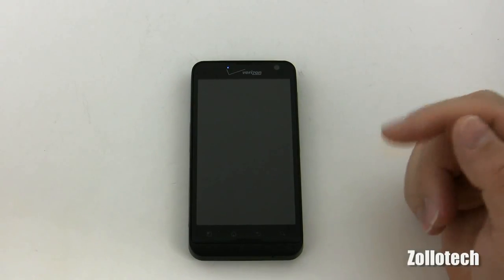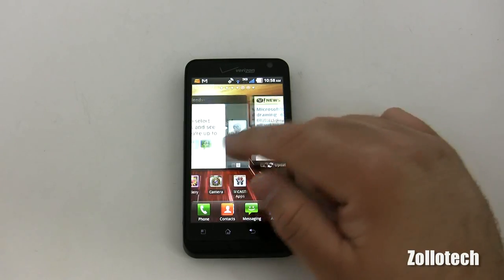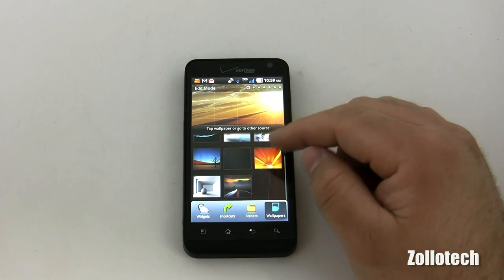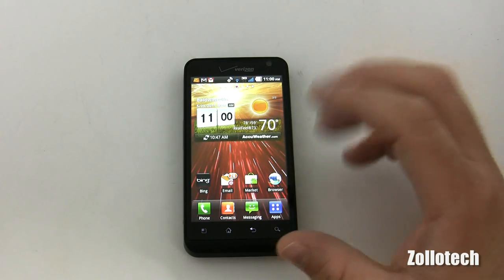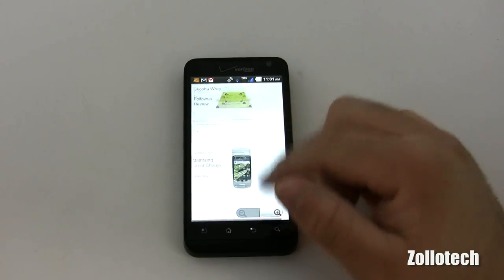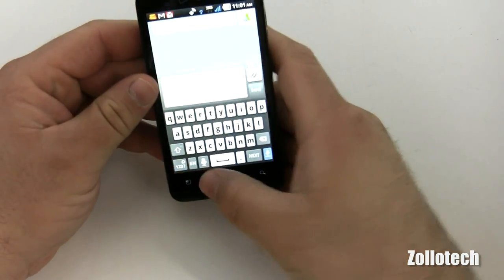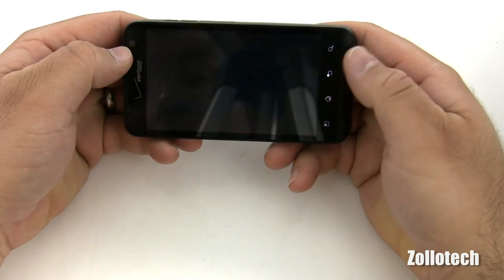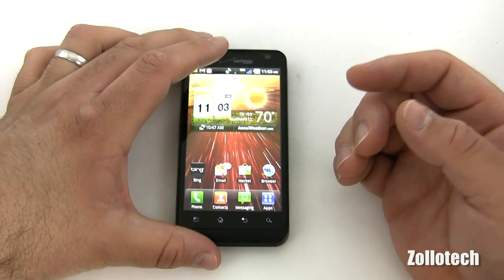LG Revolution UI Quick Overview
We take a quick look at the LG Revolution's User Interface.  The Revolution looks like a combination of HTC's Sense UI and Touchwiz on Samsung Android phones.